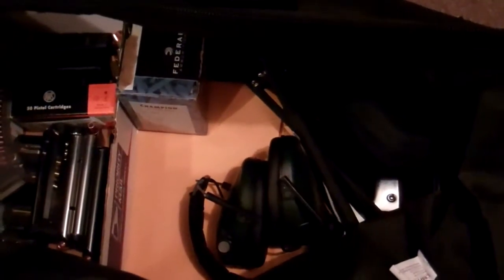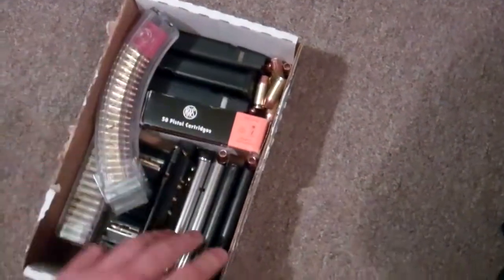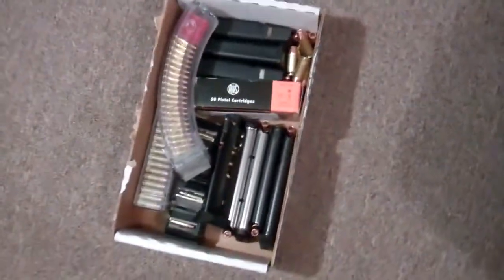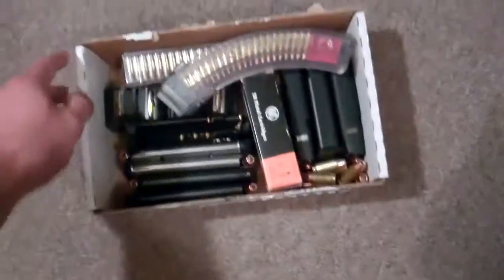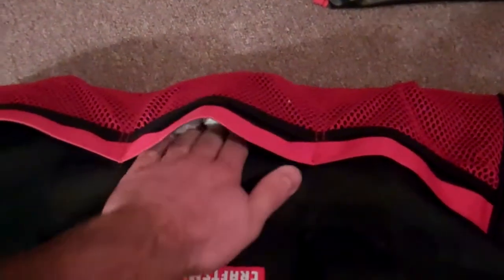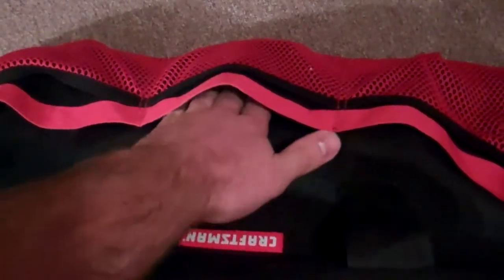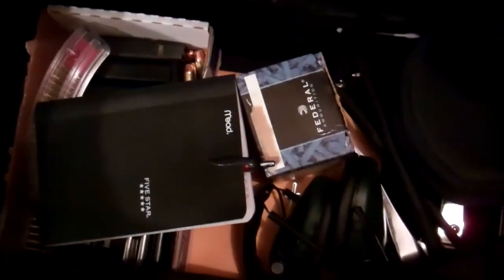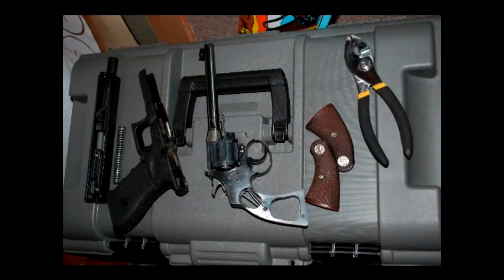Range Bag Setup (April 2012)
I have made a video on my reange bag setup before this; however, like leabes on the tree may range bag changes. This current setup i find to be very useful and cost effective.